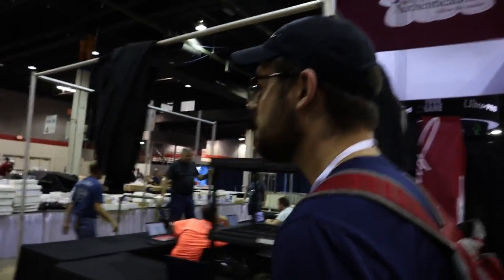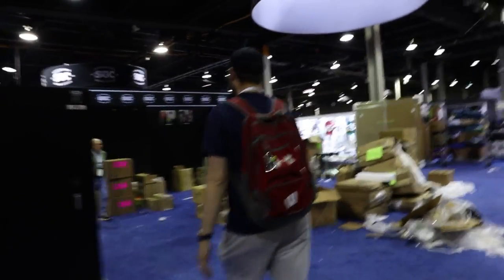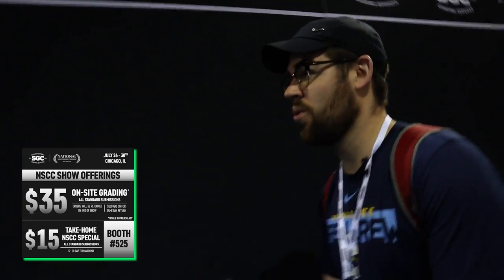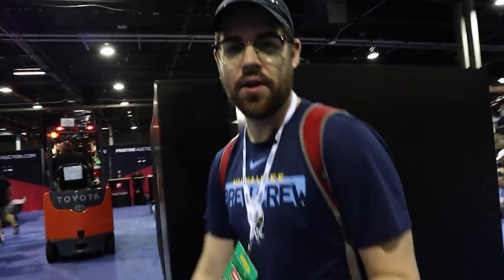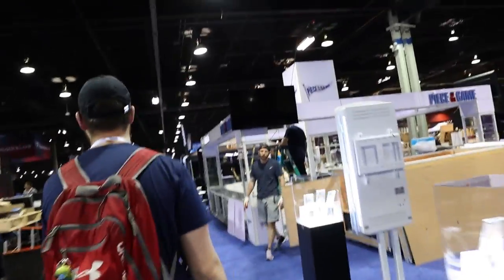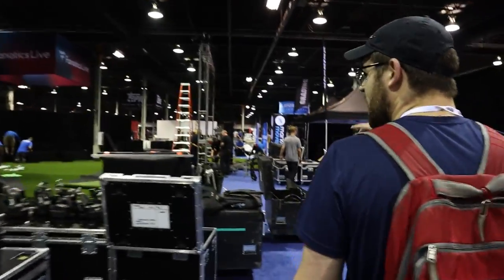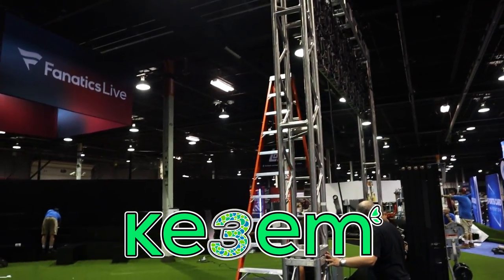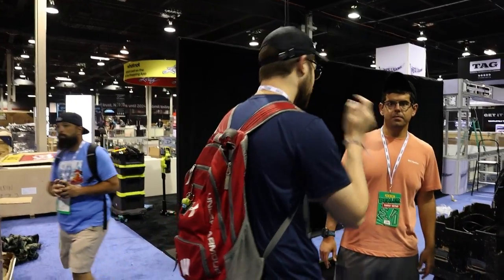First LOOK 👀 at The National Sports Card Show, Chicago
The National sports card show In Chicago is exactly what the name implies - the biggest and best National Sports Collectors Convention in the world! In preparation for this huge convention, SlabStox Aaron will take you on a sneak peek during set-up of the biggest event in the sports card hobby.

You won't want to miss this video. If you're attending, check out the layout of the convention center. If you're enjoying this mega sports card event on our YoutTube channel, follow along as we document our journey at the 43rd National Sports Collectors Convention '23.

IG: SlabStox Sports Card Content (@slabstox) • Instagram photos and videos
YouTube: SlabStox Sports Card Content - YouTube

SX Beats Credit: Bennett Nowak